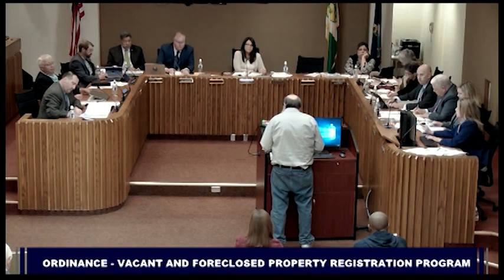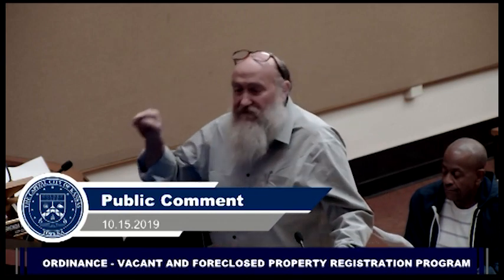Topeka City Council Oct 15 2019 Part Two